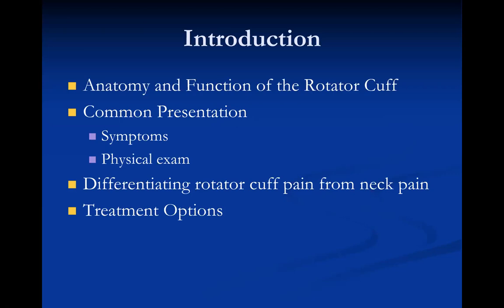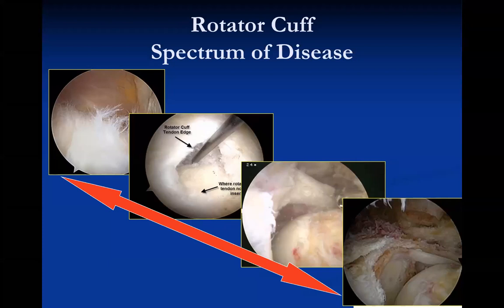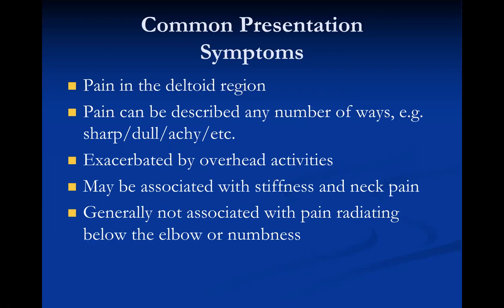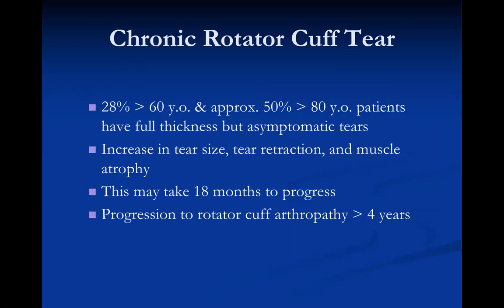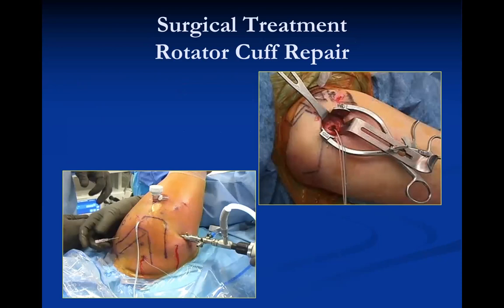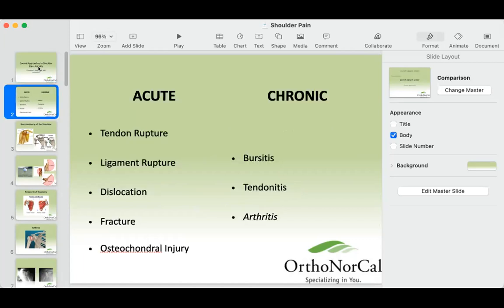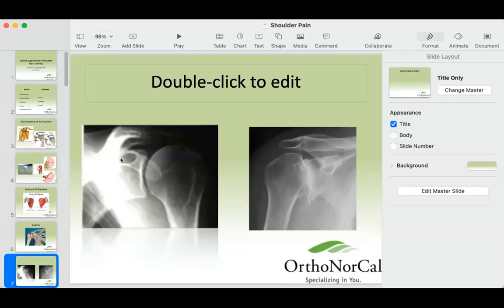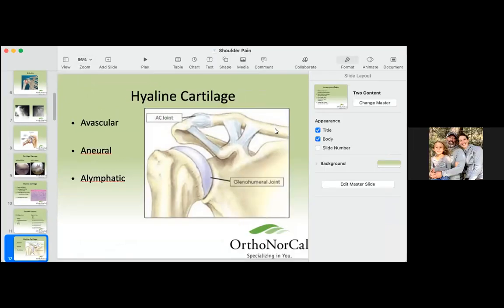Shoulder Pain And It's Treatment Options